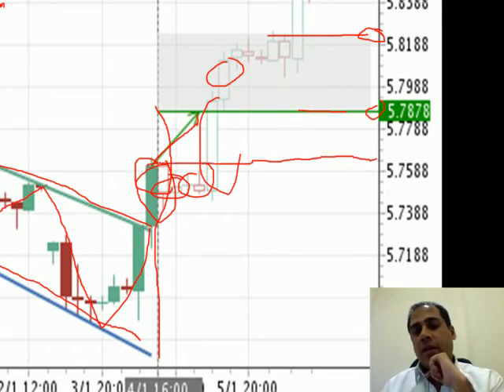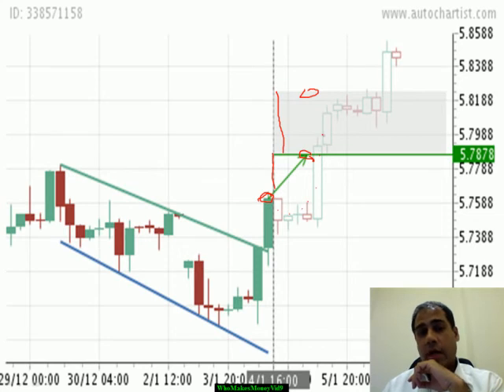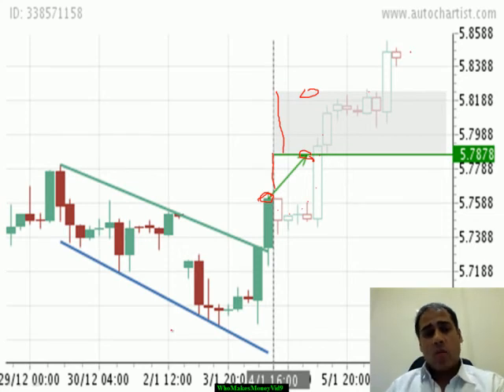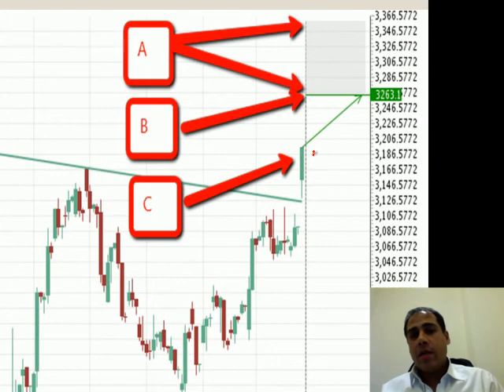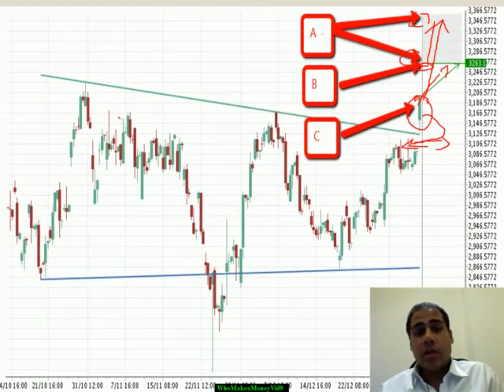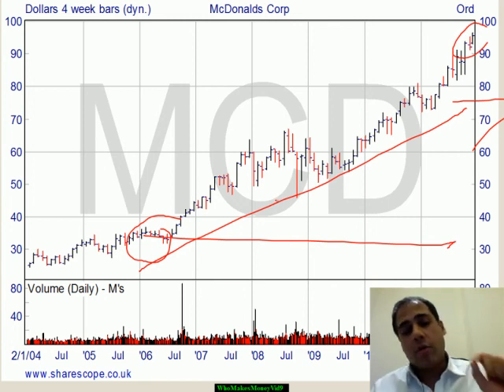Who Makes Money 9.Vol.3